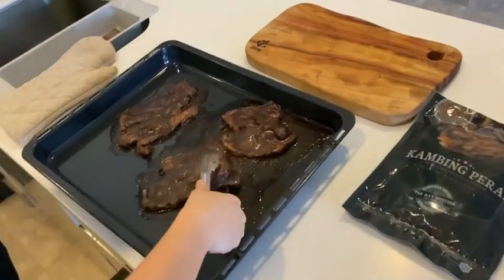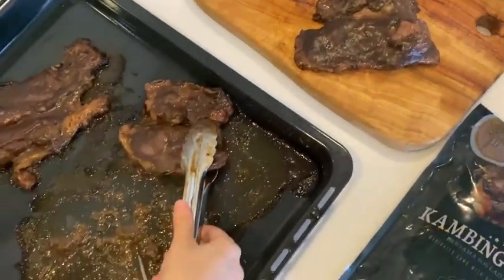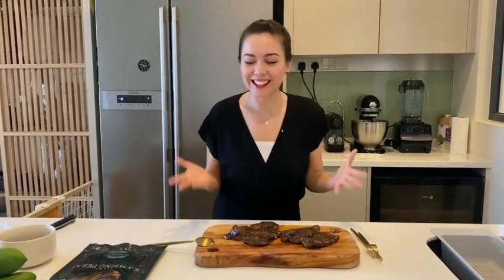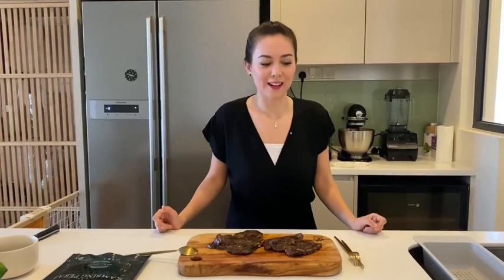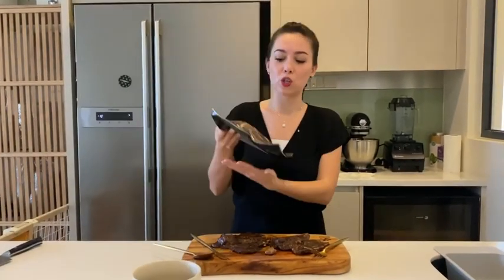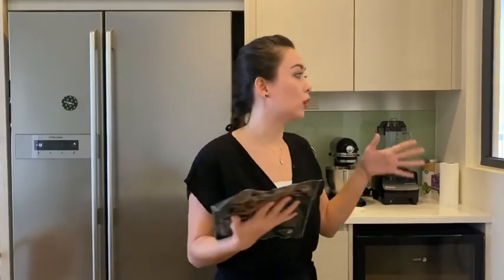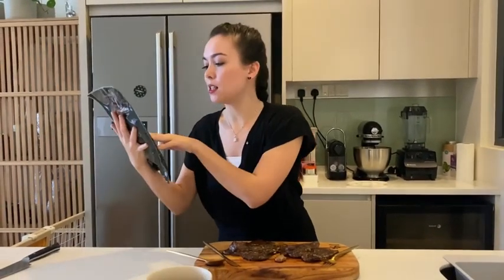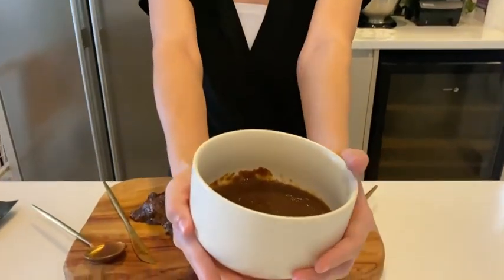Siti Saleha masak kambing Perap Pak Mat Western